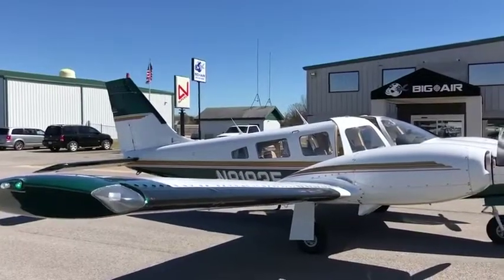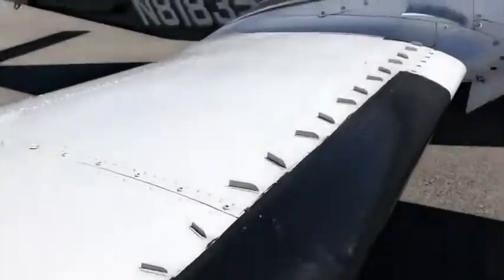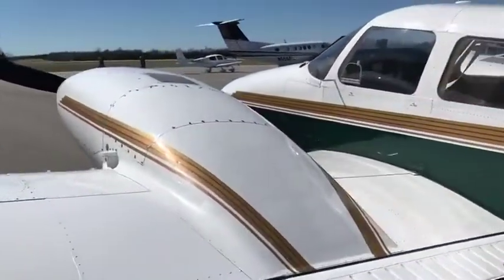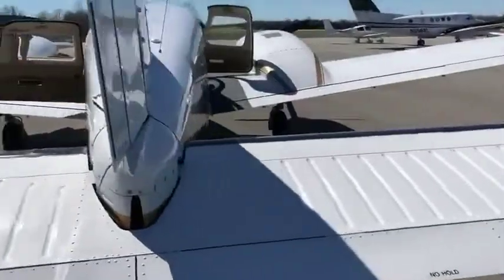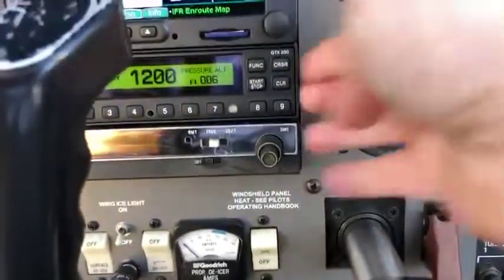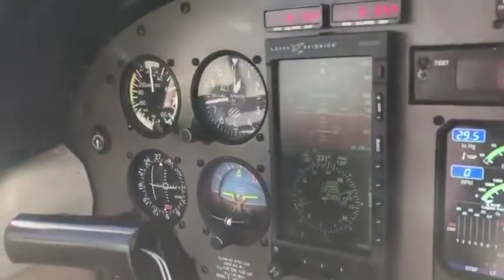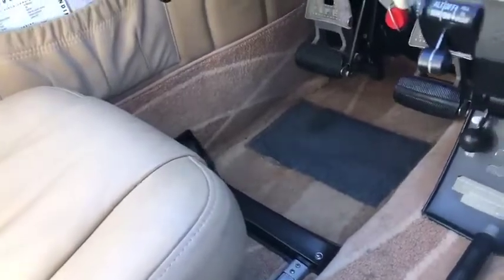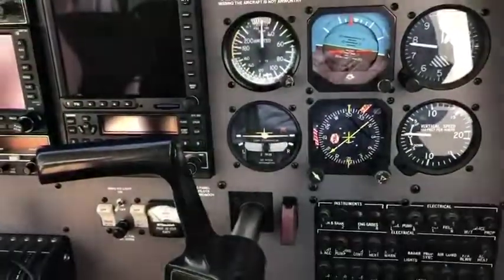1982 PIPER SENECA III For Sale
Title: 1982 PIPER SENECA III For Sale

Category: Piston Twin Aircraft